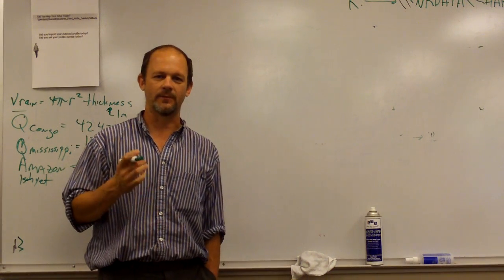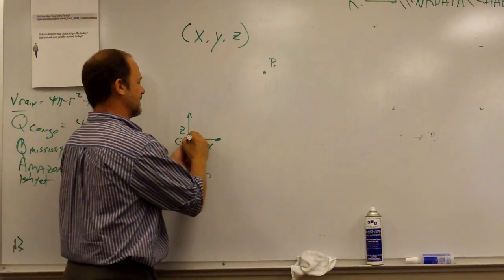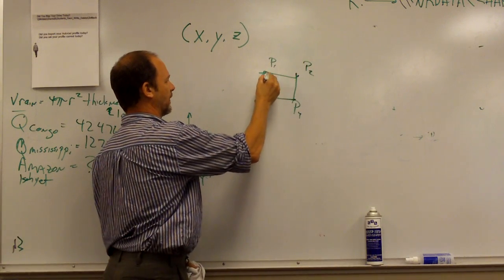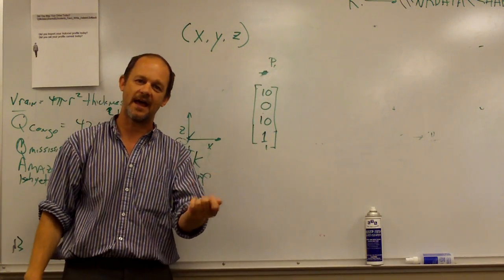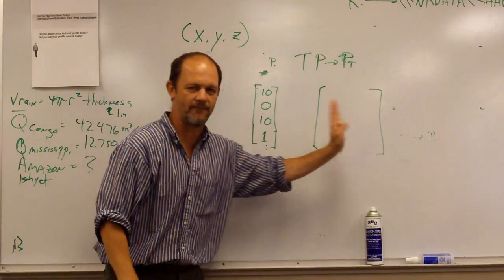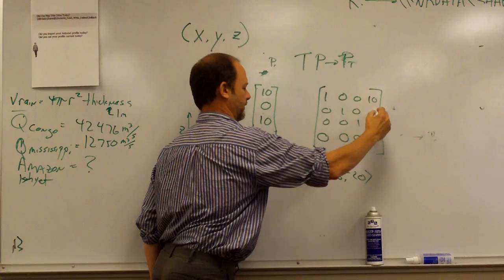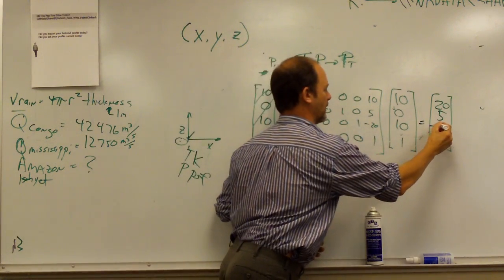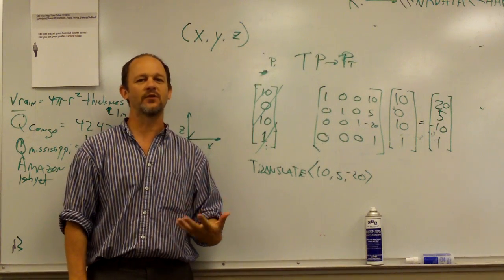CD2 Introduction to a Transformation Matrix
Mastering the concept of applying matrix transformations to spatial data is key to all kinds of engineering. This video is the first of a series introducing students to just what they were doing in their earlier CAD classes when they did moves and rotates. Really. the math is easier!